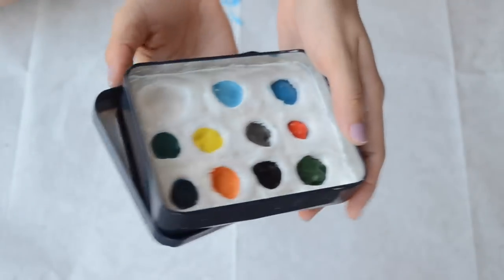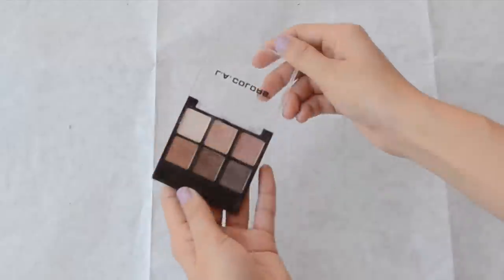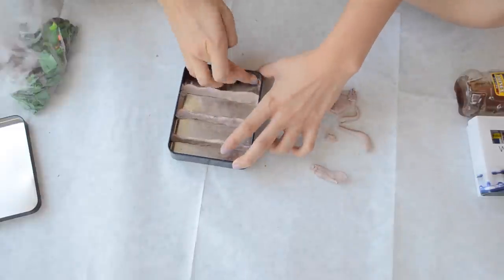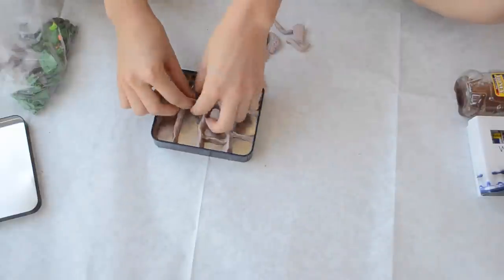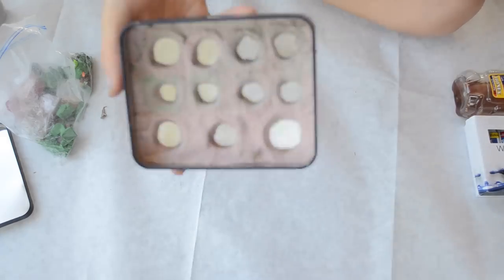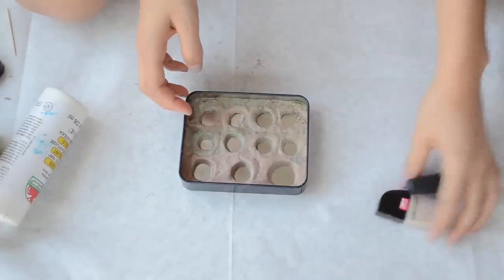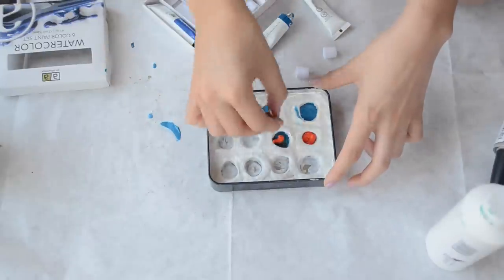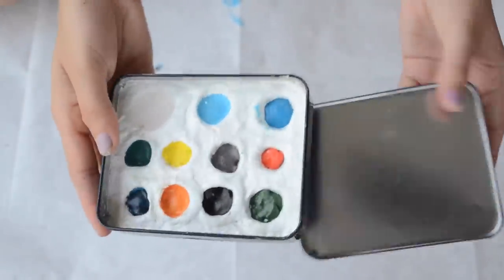DIY Watercolor Kit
This video shows how to make a tin watercolor kit:)
I video this outside because I wanted natural light! doesn't natural light look 1,000,000 times better lol
this watercolor kit was very inexpensive.
the tin box cost me 79 cents at the goodwill
the clay was free because I already owned it
the watercolors cost $3.99 at hobby lobby
Enjoy :D